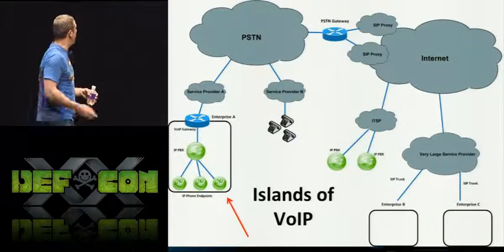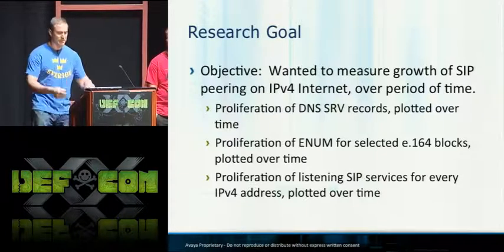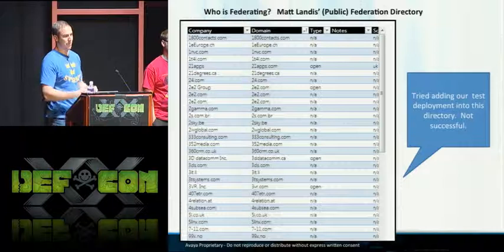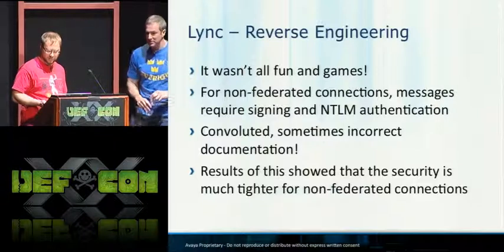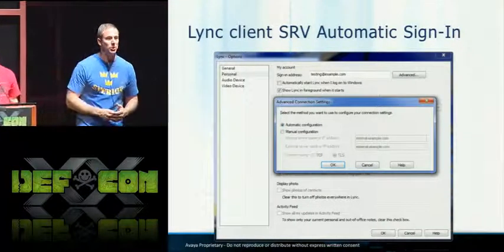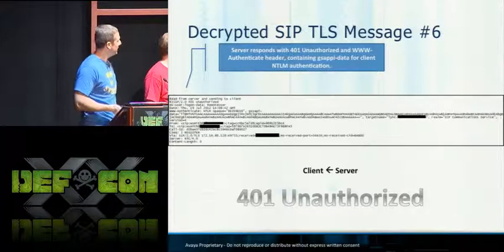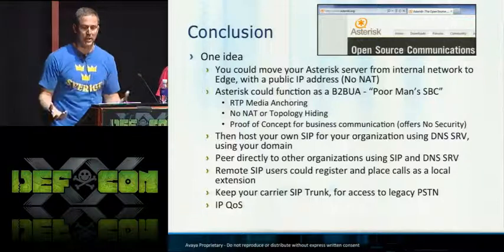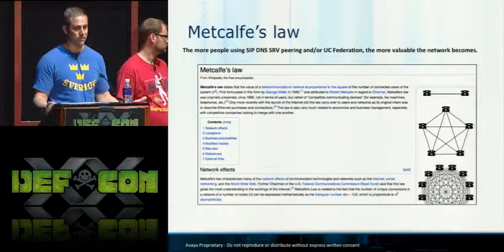DEF CON 20 - The End of the PSTN As You know it - Ostrom Feinauer and Borskey